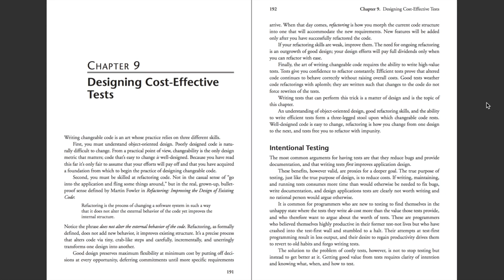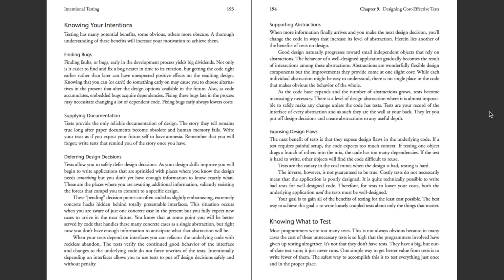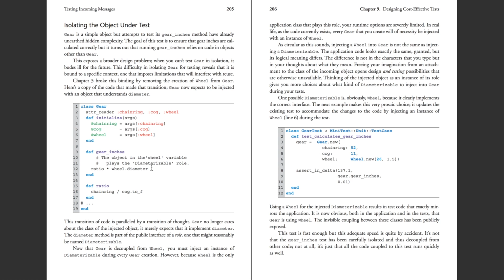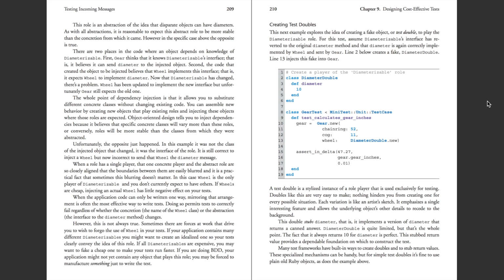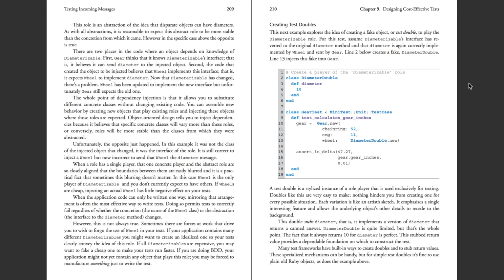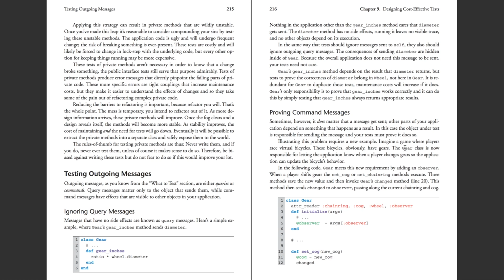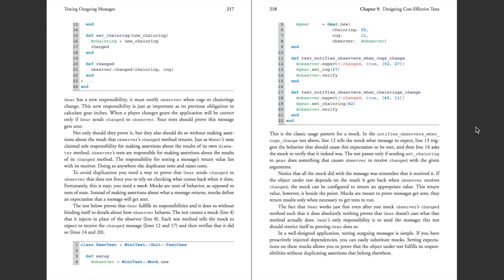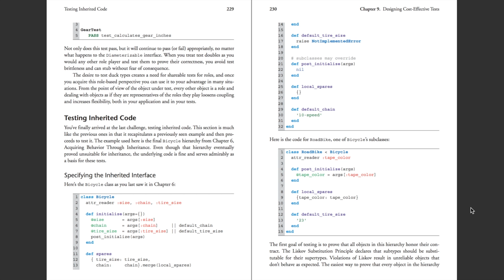Practical Object-Oriented Design In Ruby Chapter 9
This video is about POODR Chapter 9, writing cost-effective tests. Enjoy!